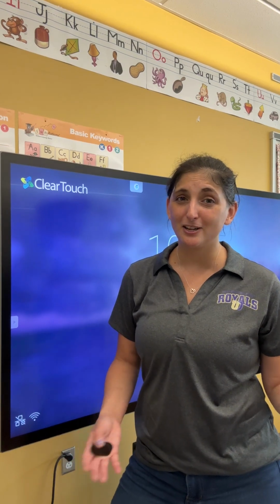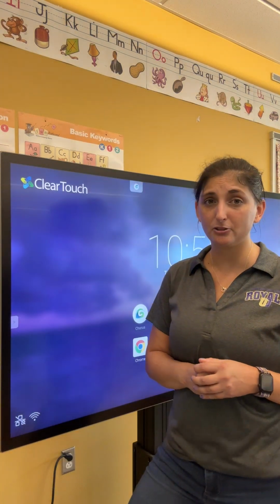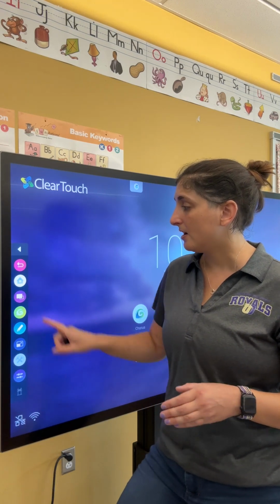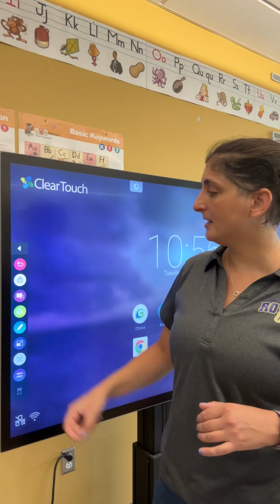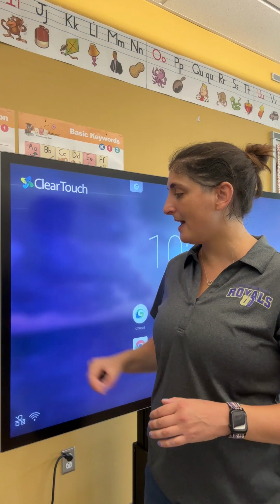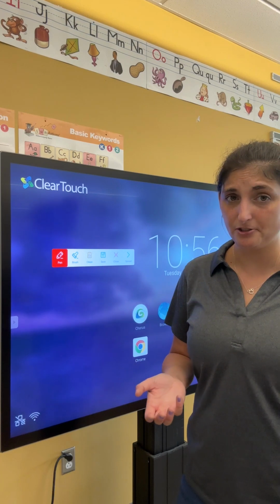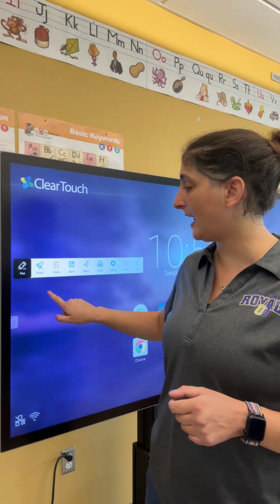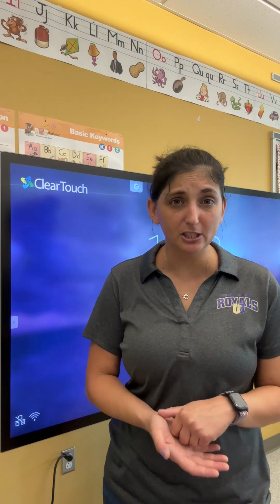Andriod Overlay Intro